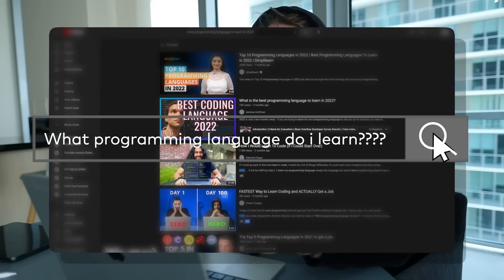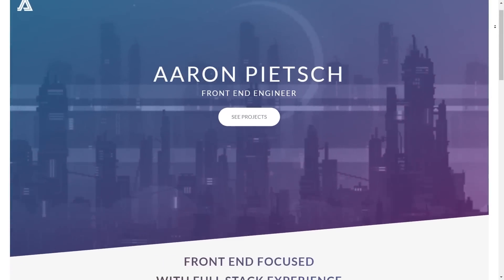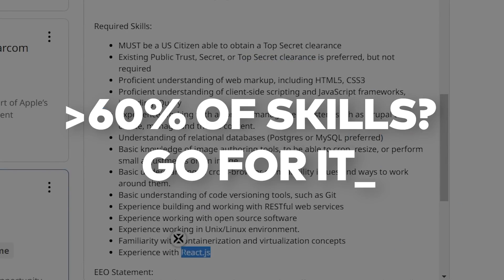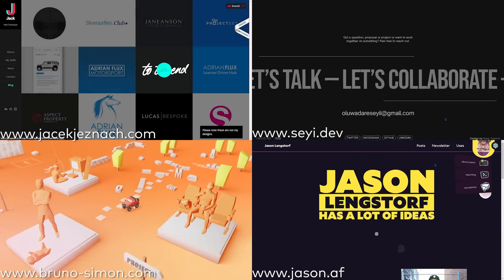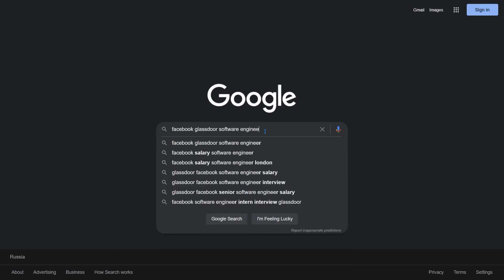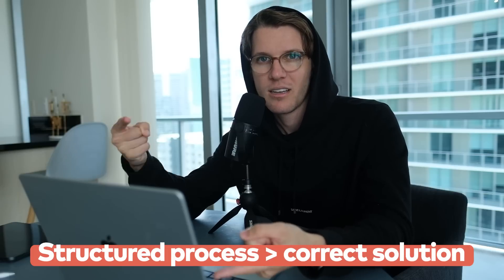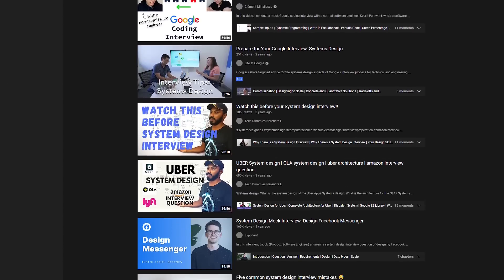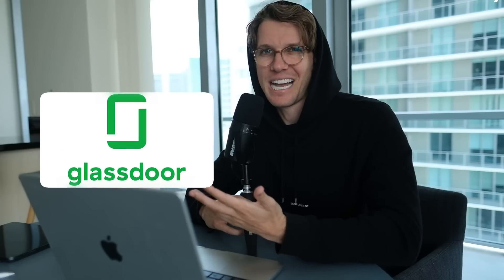The 4 Steps to get a $100k Programming Job